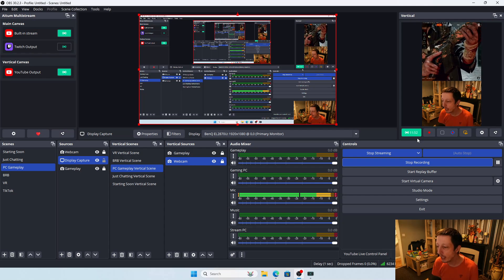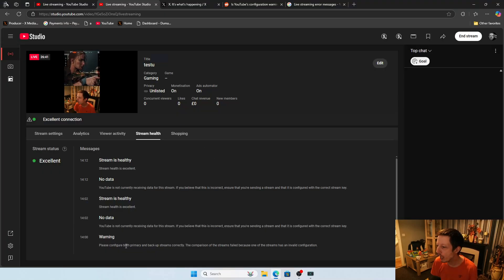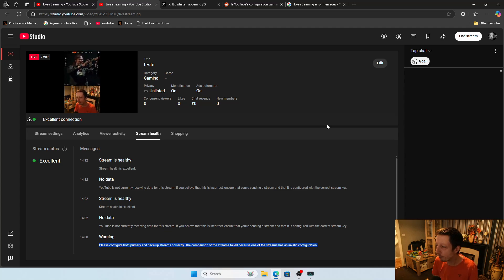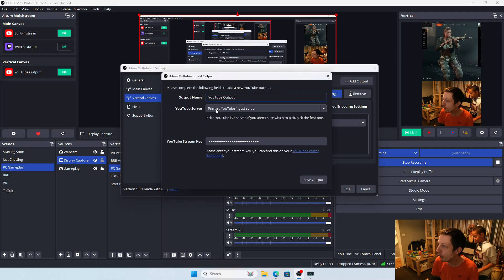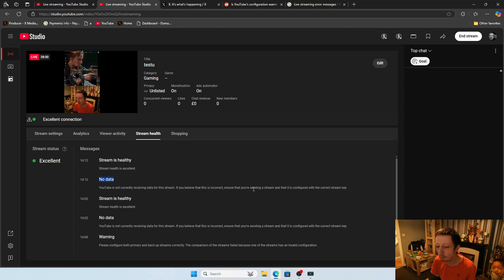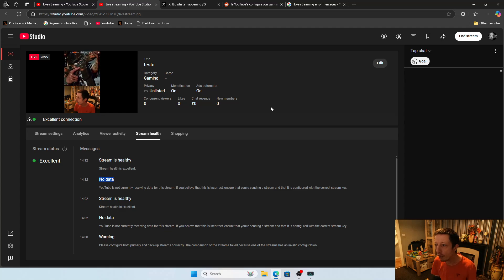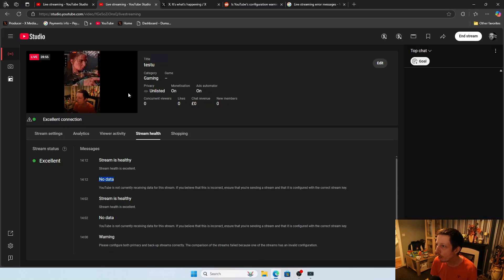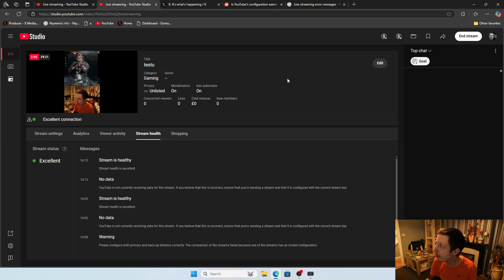Fixes configure both primary and backup streams correctly. streams failed invalid configuration.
this video is to help fix youtube streaming issue.
Please configure both primary and backup streams correctly. The comparison of the streams failed because one of the streams has invalid configuration.

Streaming Days - (SUBJECT TO CHANGE)

Monday 10:30am - 3pm (UK Time)
Tuesday 10:30am - 3pm (UK Time)
Wednesday 10:30am - 3pm (UK Time)
Thursday 10:30am - 3pm (UK Time)
Friday 10:30am - 3pm (UK Time)

DEPENDING ON MY SON RIO WHOM IS AUTISTC AND I CARE FOR FULL TIME, THANK YOU

Connect Fiber -
Every home should enjoy the fastest broadband, fuss-free, at fair prices
We’re on a mission to bring the best broadband to the communities that need it.
Founded in 2019, we’re a passionate bunch of broadband experts who want everyone to benefit from fast, reliable, and affordable full fibre technology.
Backed by a multi-million investment from Foresight Group, we are rapidly bringing superior connectivity to UK homes and businesses.

- The kappa Convict
- Youtube Gaming
- MultiStreaming
- Live
- Livestream
- Livestreaming
- live on youtube
- live on twitch
- live on facebook
- Variety Streamer
- FPS
- Gaming
- PC
- Tech Help
- Horror Games
- Shooter Games
- VR
- Quest 2
- PCVR